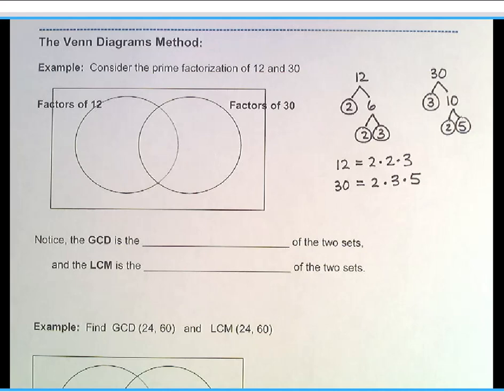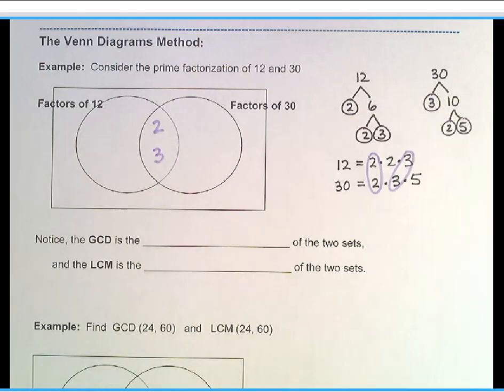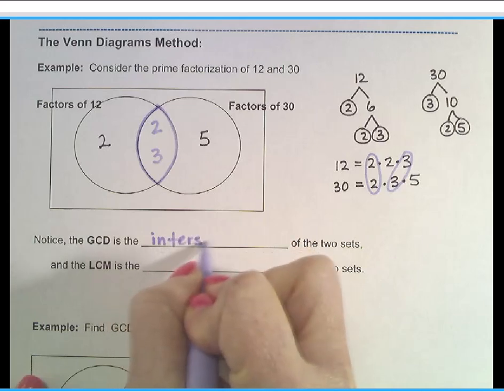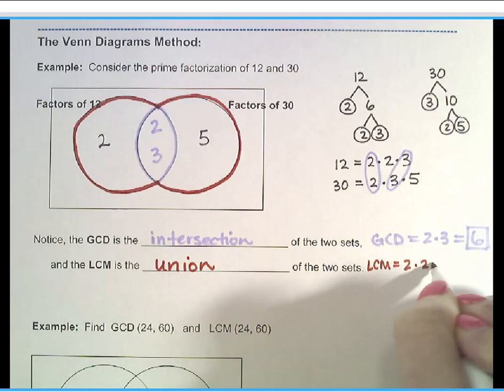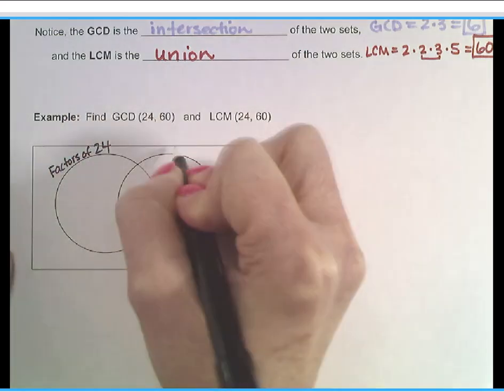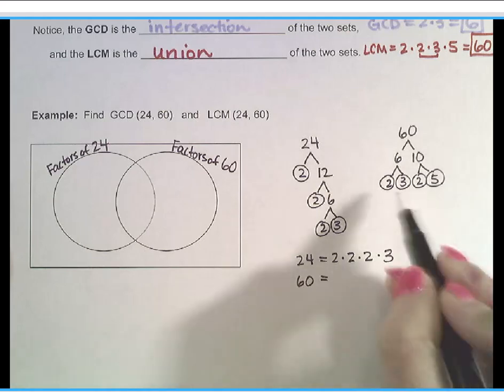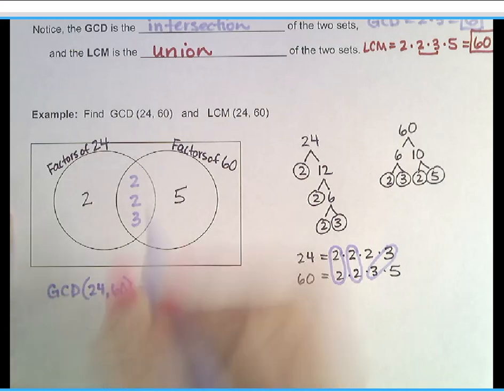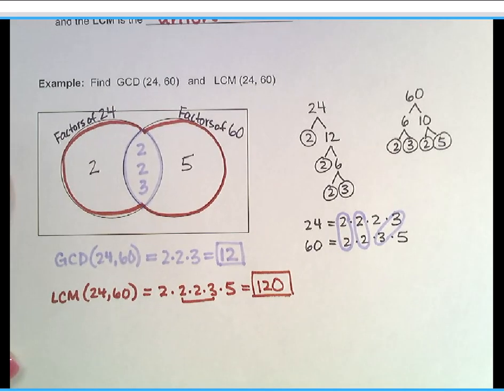Venn Diagrams method